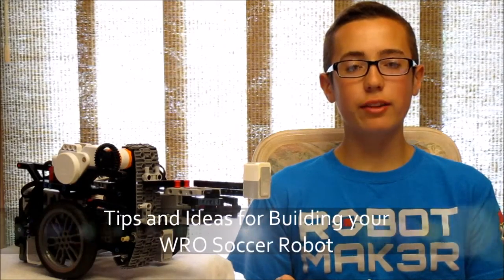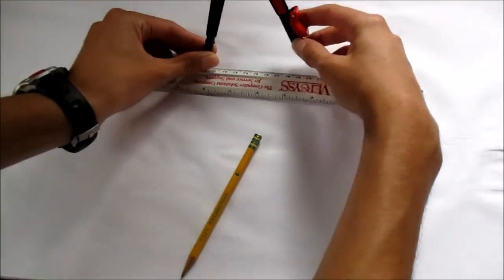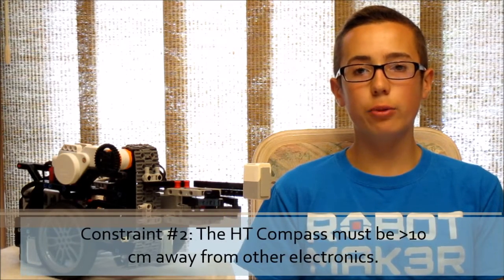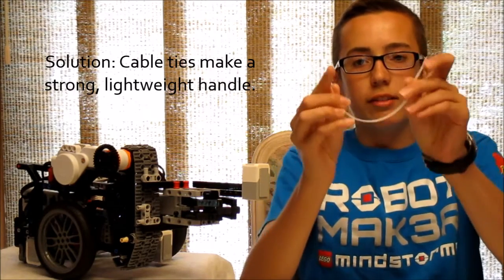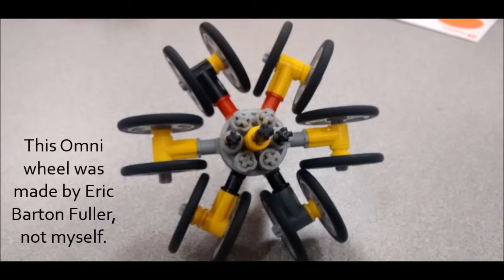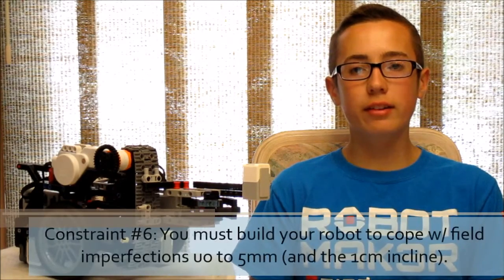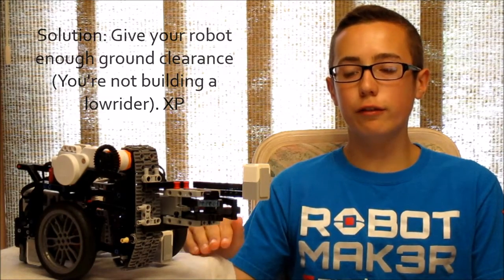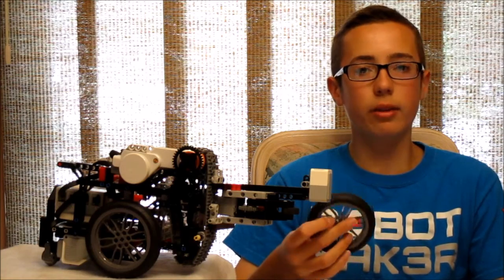How to Build your WRO Soccer Robot - 7 Tips and Ideas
This WRO tutorial will outline 7 constraints that you must meet when building a WRO soccer robot and offer tips and ideas that will help you meet those constraints.